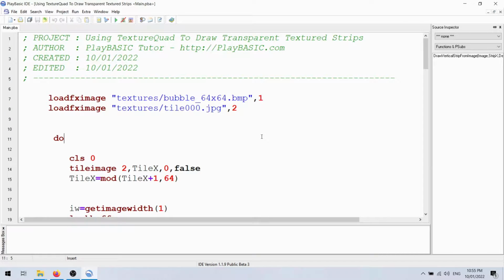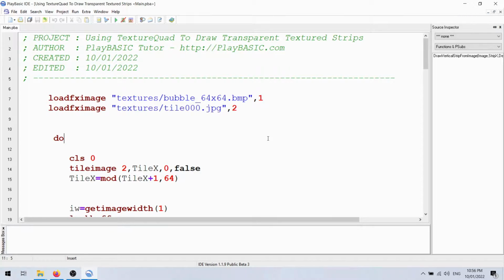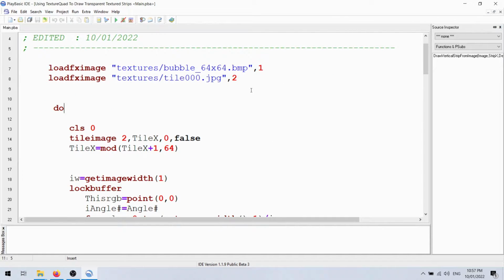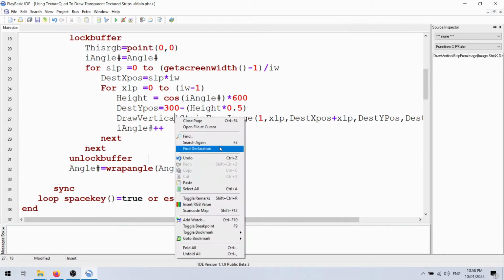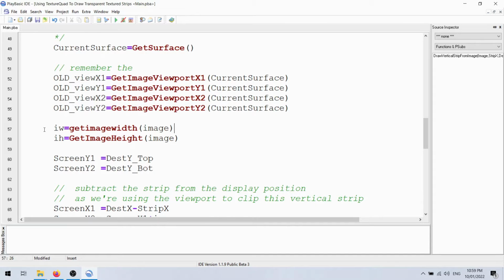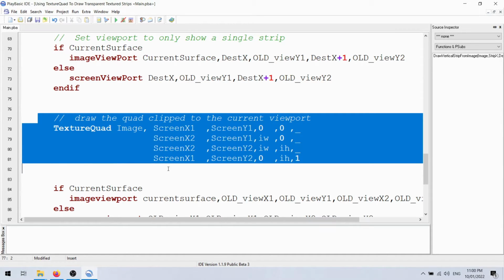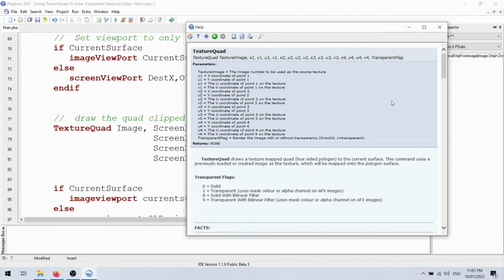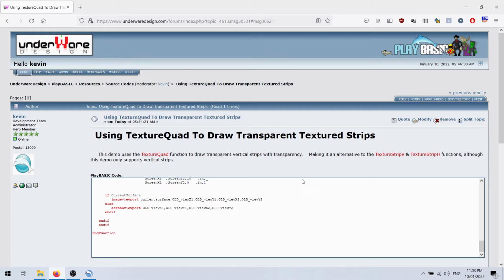PlayBASIC Code Snippet - Using TextureQuad To Draw Transparent TextureStrips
PlayBASIC Code Snippet - Using TextureQuad To Draw Transparent TextureStrips  (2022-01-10)

  This demo uses the TextureQuad function to draw transparent vertical strips with transparency.    Making it an alternative to the TextureStripV & TextureStripH functions, although this demo only supports vertical strips.

--[ LINKS ]

    - Using TextureQuad To Draw Transparent Textured Strips (Source Code)

--[ HASH TAGS ]

     Programming Tips; Learn To Code; How To Code, PLayBASIC, BASIC